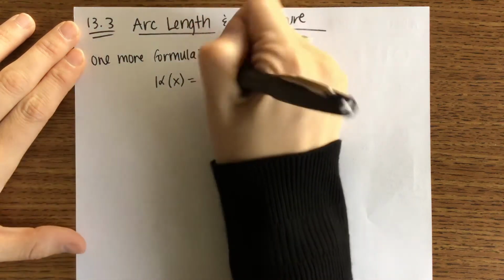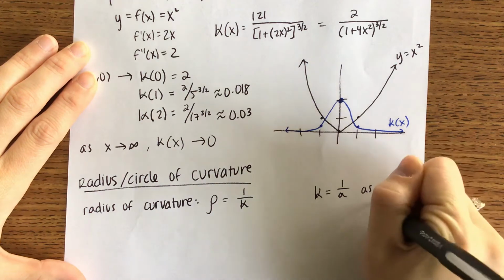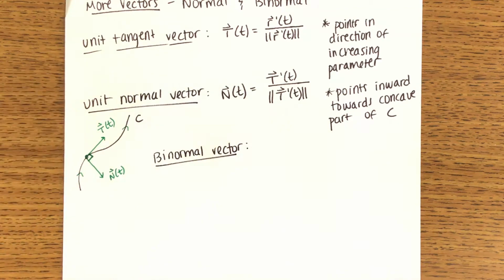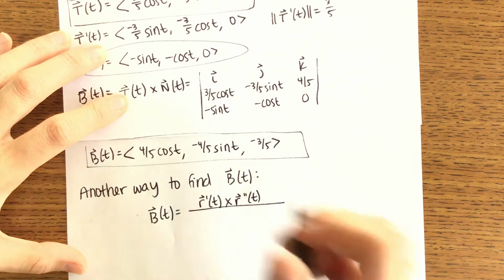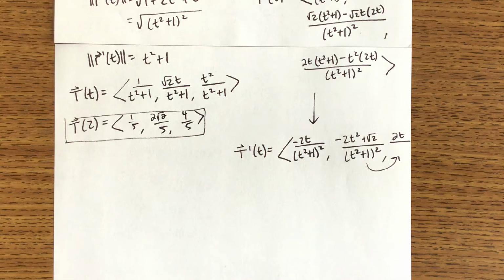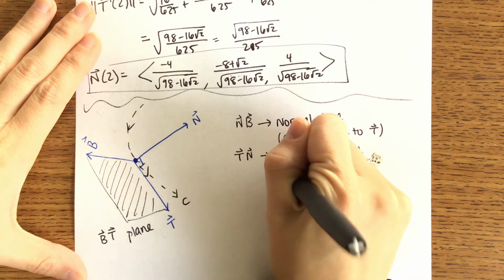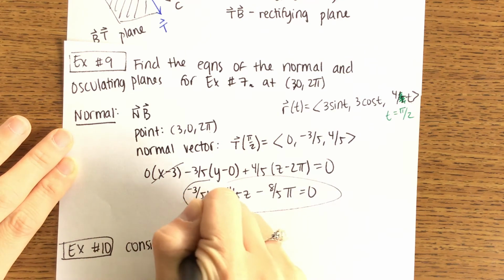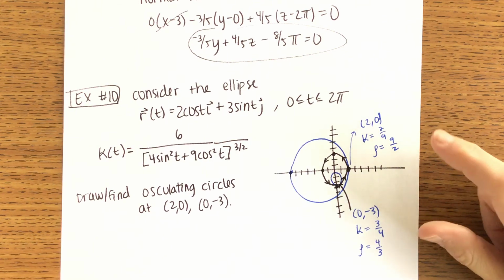13.3: Arc Length and Curvature (2/2)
Objectives:
13. Define and compute curvature for curves in 2-space and 3-space.
14. Define radius of curvature and sketch in the circle of curvature for a curve at a given point.
15. Define and compute the unit tangent vector.
16. Define and compute the unit normal vector.
17. Define and compute the binormal vector.